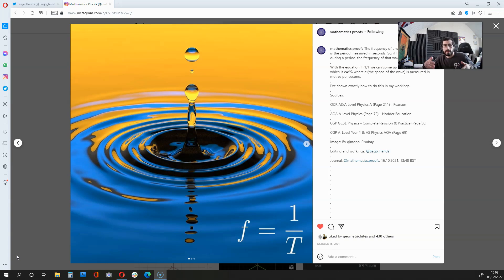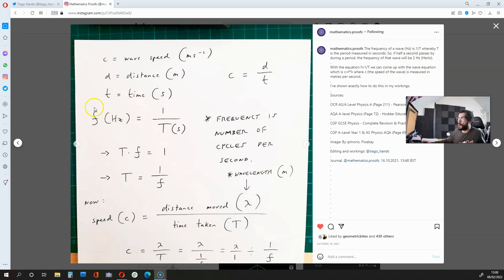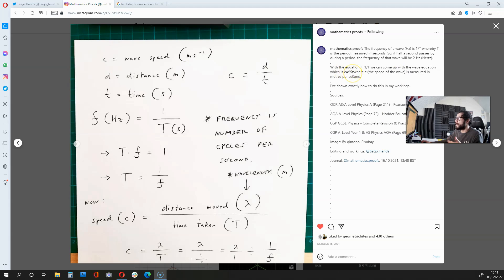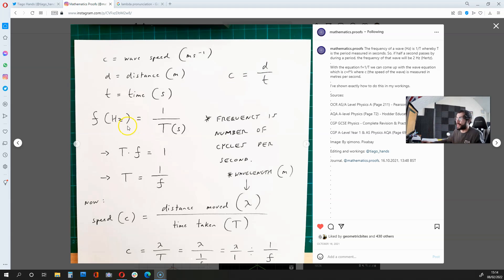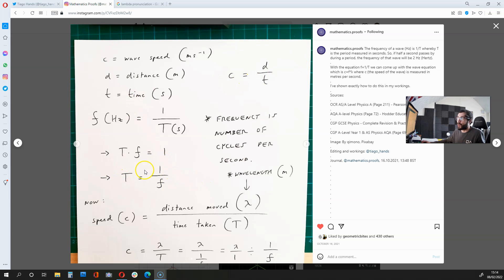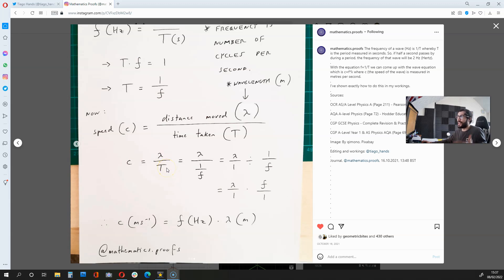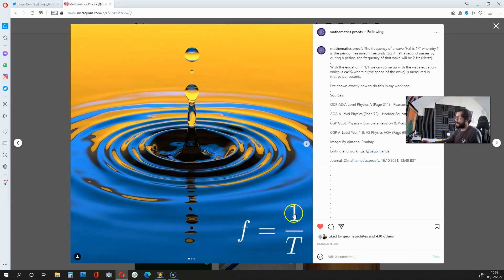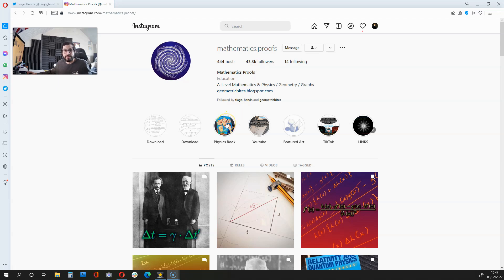f=1/T explained and how to get wave speed equation c=f*λ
In this video I explain what the f=1/T equation means and I also demonstrate how to use it to derive the wave speed formula c=f*λ.

You can find the workings and credits in this video

Special thanks to 'qimono' from Pixabay for providing the wave photograph free of charge